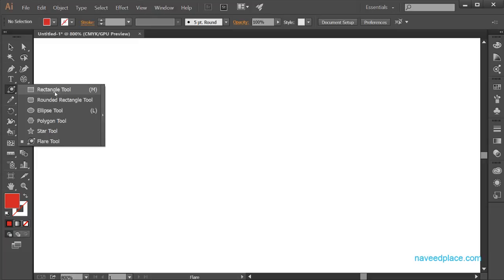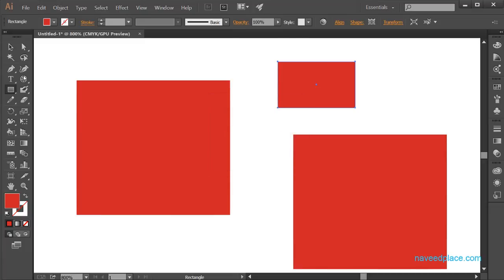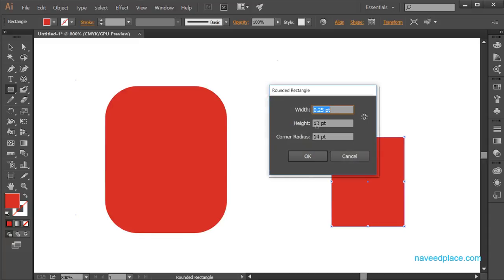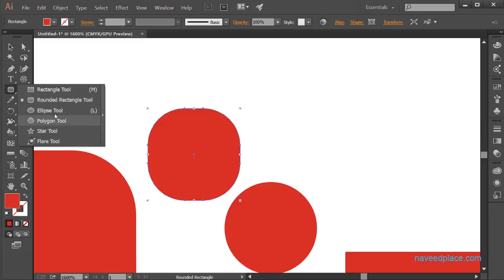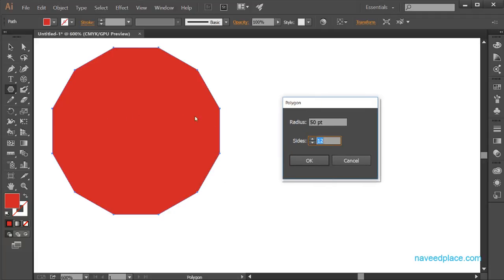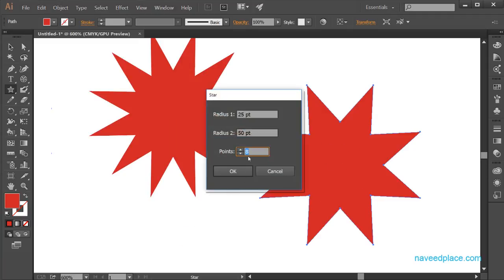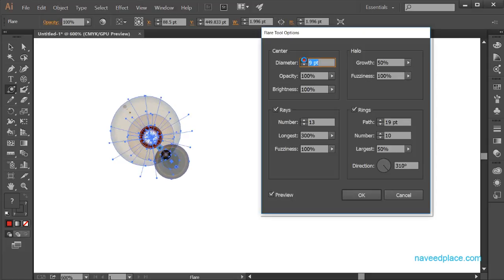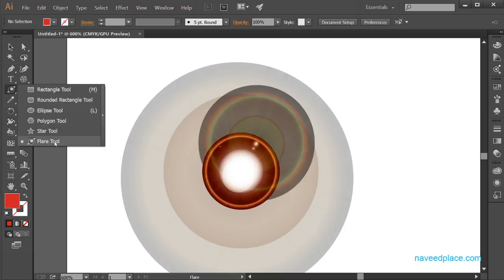illustrator | Rectangle/Rounded Ellipse Polygon - Tutorials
Learn Adobe illustrator | Rectangle - Rounded - Rectangle - Ellispse - Polygon - Star Tutorials  For beginners this tutorial Learn how to use illustrator Tools